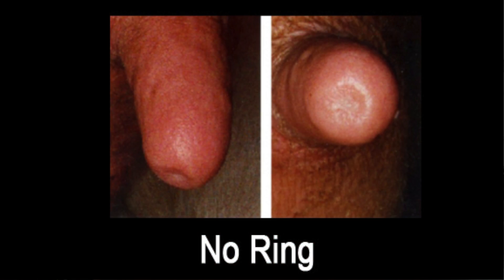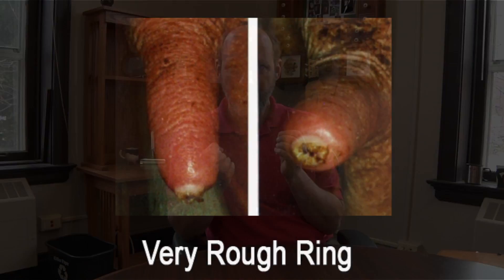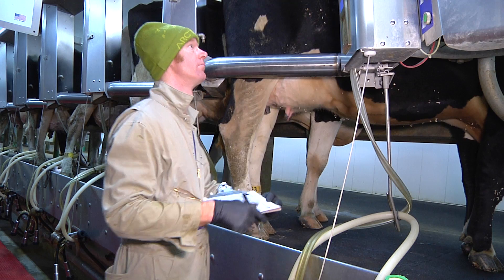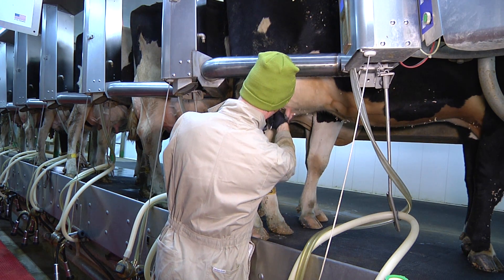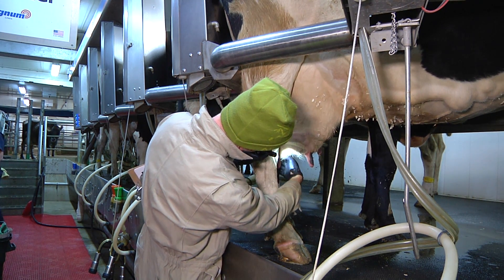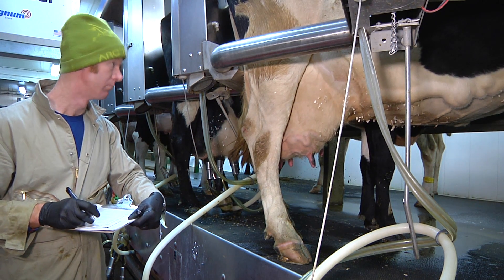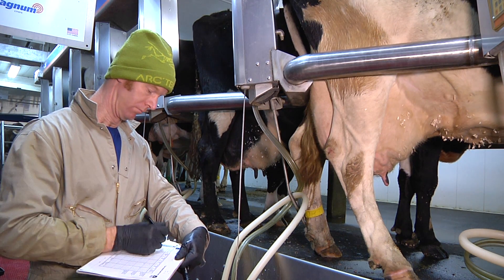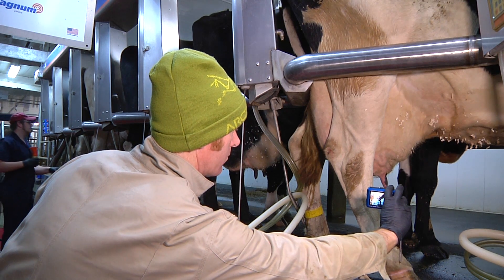Teat End Health: Evaluating Milking Performance:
Dr. Doug Reinemann and John Penry continue Top Milk's Evaluating Milking Performance series with the topic 'Teat End Health.' In this episode, they discuss three different aspects of teat condition: hyperkeratosis, teat end congestion and teat canal keratin dynamics; and how to evaluate levels in the herd.